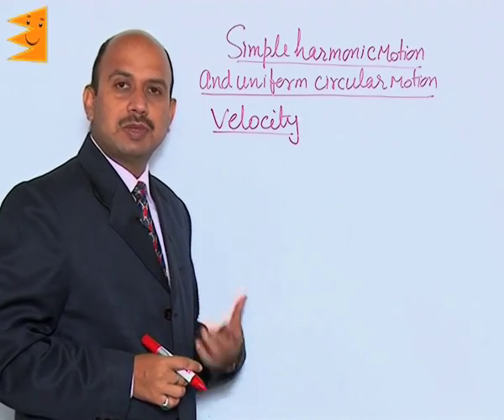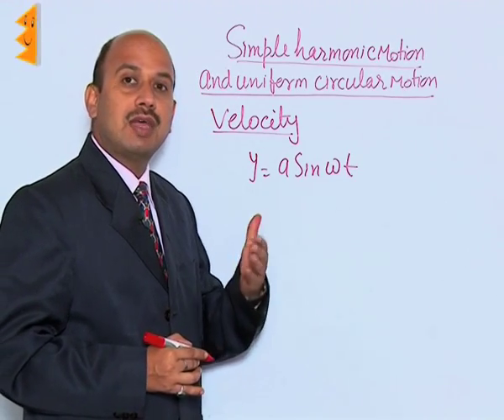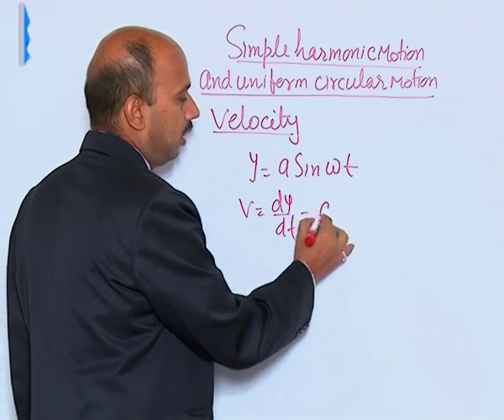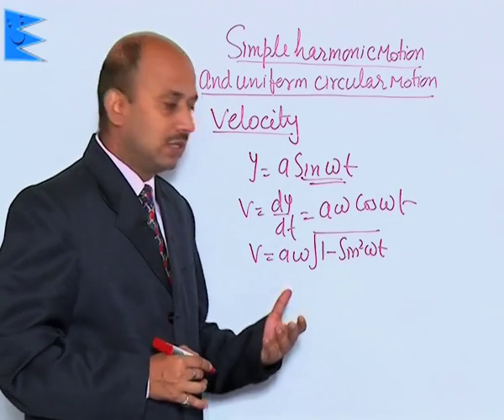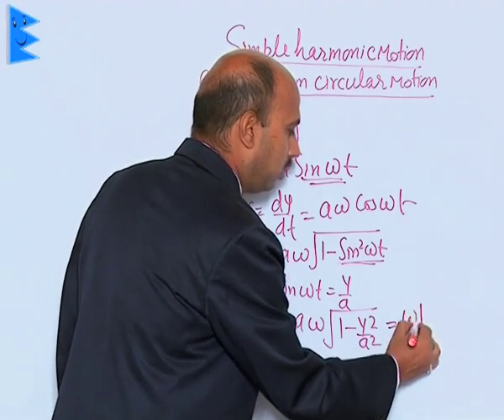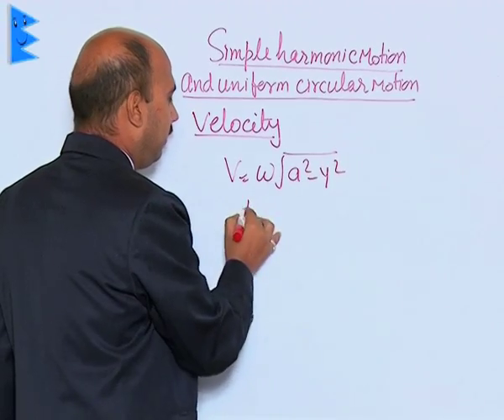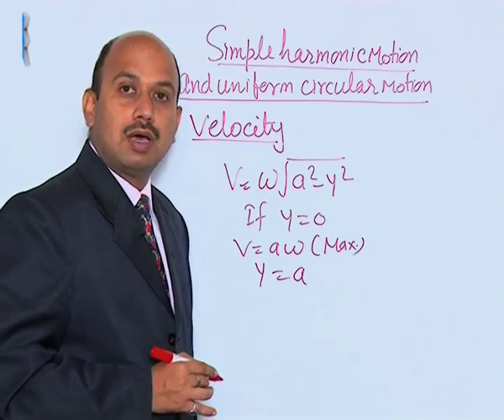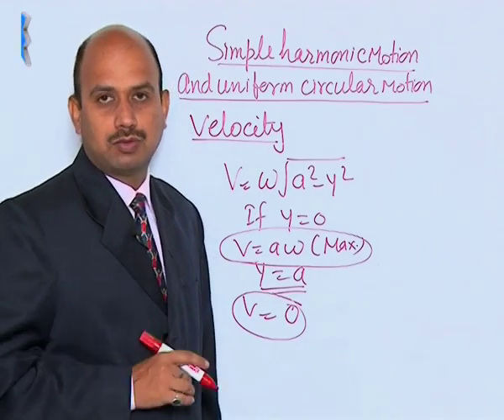CBSE Class 11 Physics Oscillations Velocity in Simple Harmonic Motion |Extraminds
Chapter: Oscillations
Topic: Velocity in Simple Harmonic Motion
Extraminds